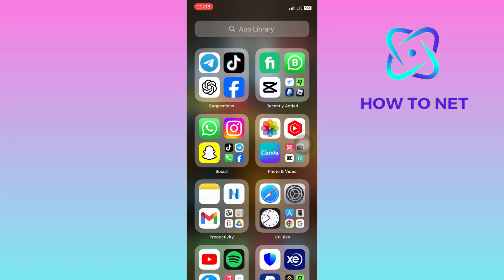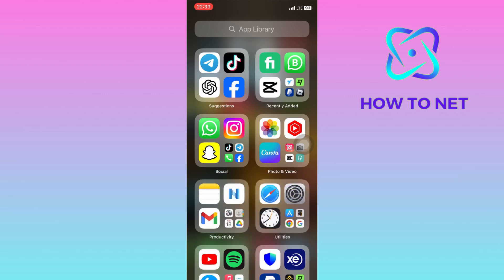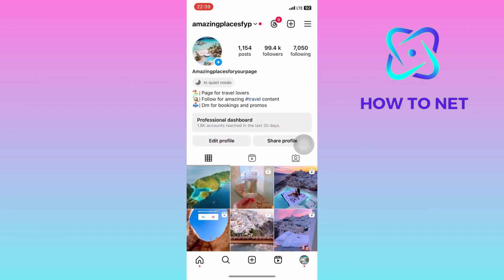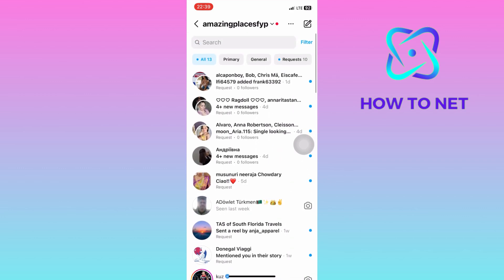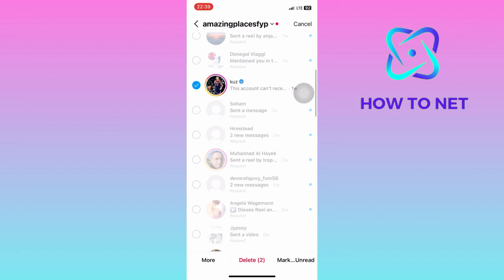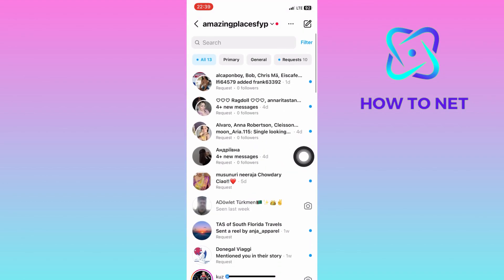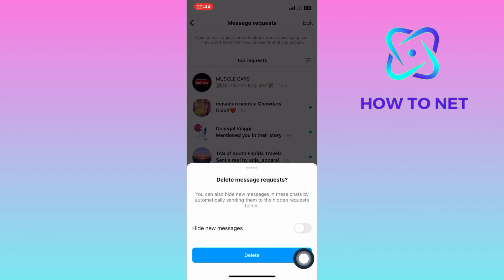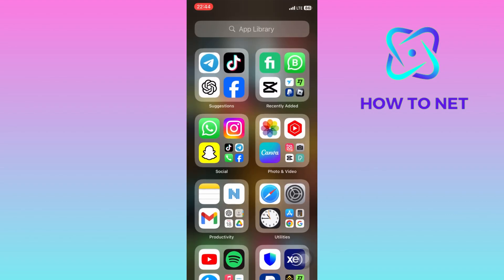How To Delete All Your Instagram Messages At Once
In this Simple video tutorial, am going to share with you how you can delete all your messages at once on Instagram. Deleting all Instagram messages at once is essential for privacy, security, and organization. It safeguards personal information, reduces the risk of account compromise, and keeps your inbox tidy.

delete all your Instagram messages at once.